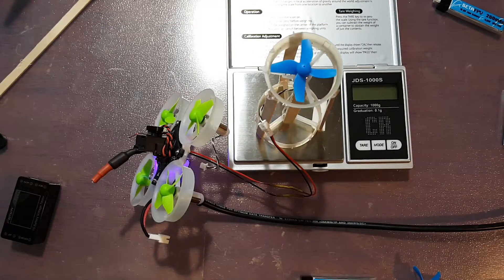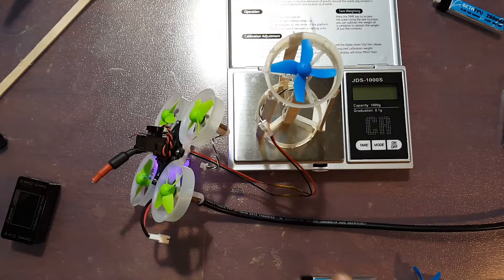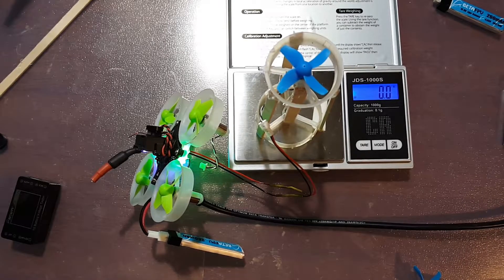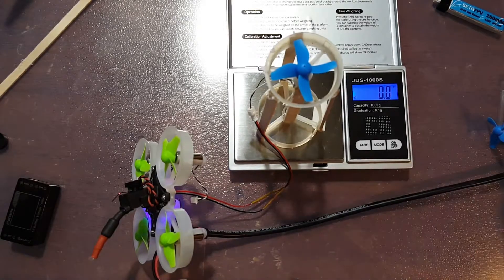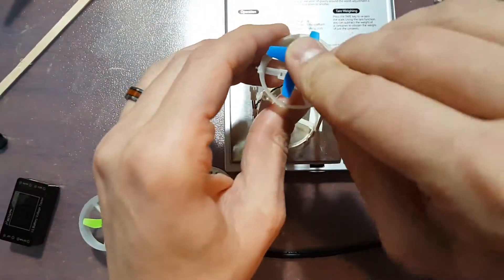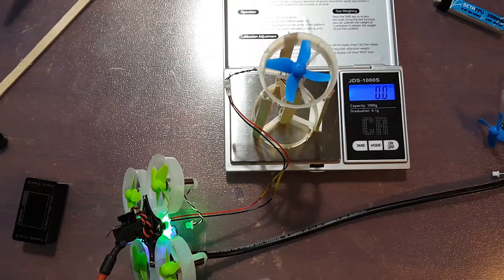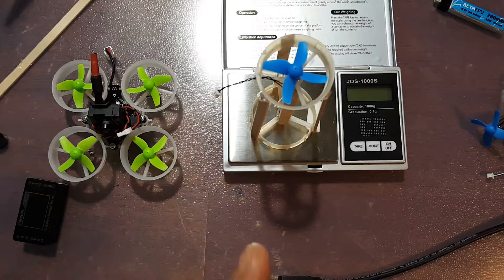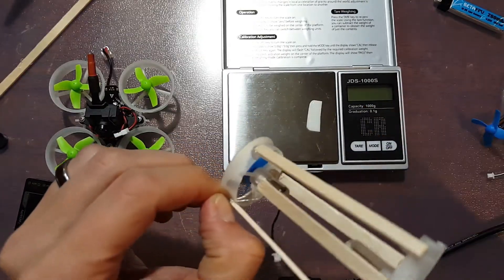716 Brushed Motor Thrust Testing. BetaFPV, Flight-Sky & GnarlyFPV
In today's video I will be doing some very crude motor and prop trust testing.  In this video I will be pitting the BetaFPV, Flight-Sky and GnarlyFPV 716 brushed motors.  In this test I used my homemade rig which consists of the motor mounts and ducts from a Beta 75 and a Beta 65s frame.  I used standard 4 blade props for this test.  Each test I used a fully charged LIHV 260mah BetaFPV battery.  The motor was then cranked up to max in BetaFlight for a few seconds and the sustained pressure was measured.

The results were the following

BetaFPV - 8.4grams
Flight-Sky - 7.9grams
GnarlyFPV - 9.3grams

Here are the specs for each and where you can get them.

BetaFPV 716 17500kv Brushed Motor
Size: 7x16mm
Width:7mm
Height: 16mm
Cable length: 60mm
Shaft Diameter: 0.8mm
Weight: 2.9g (including cables and connector)
Speed: 17500kv or 56000RPM / 3.2V
Connector: JST 1.25mm 2P connector

Flight-Sky 716 17,500kv Brushed Motor
Size: 7x16mm
Width:7mm
Height: 16mm
Cable length: 60mm
Shaft Diameter: 0.8mm

GnarlyFPV 716 Brushed Motor
Can size: 7x16mm
Shaft length : 5mm
Shaft diameter : 1mm
Wire length : 45mm
Plug - Micro JST 1.25
CW - Black Bottoms
CCW - Grey Bottoms